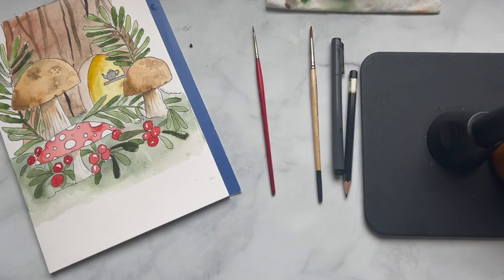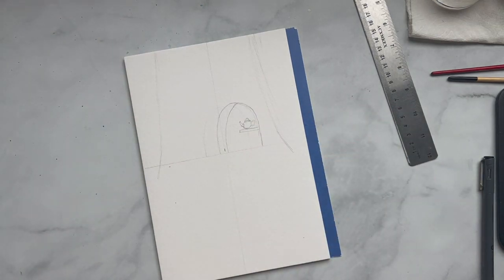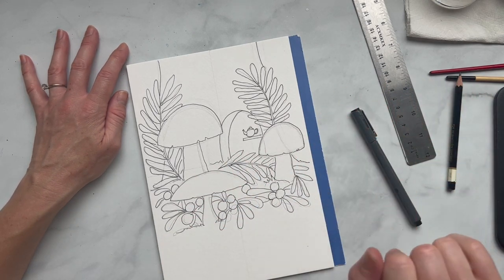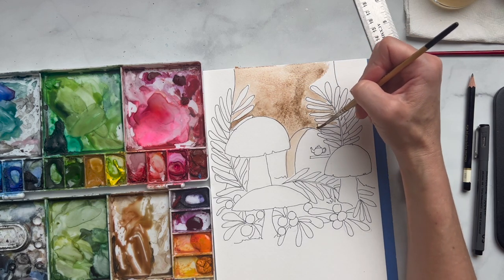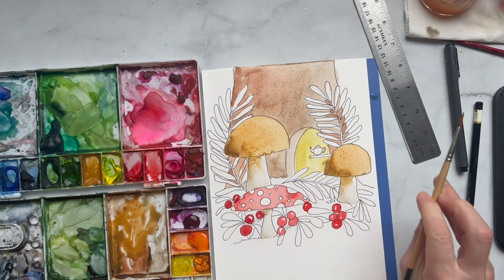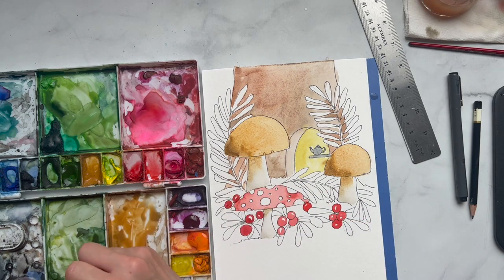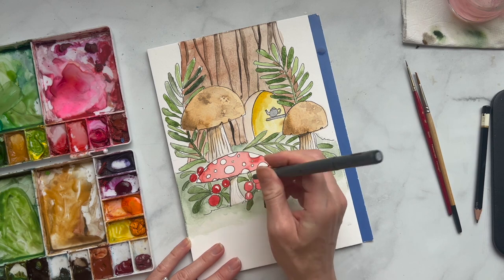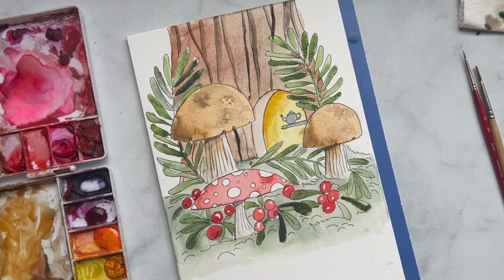Watercolor Fairy Cottage Painting Tutorial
It's the perfect time of the year to create all things magical and whimsical. Grab your favorite watercolors and prepare to transport into the fairyland!

Let’s connect!